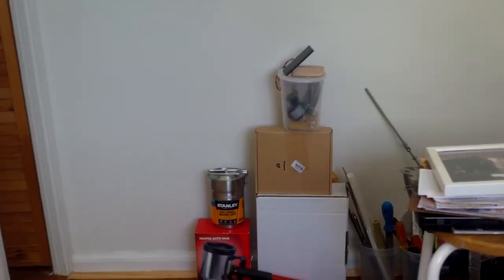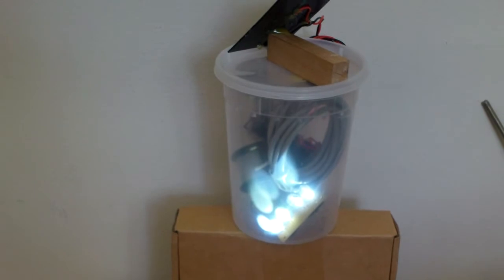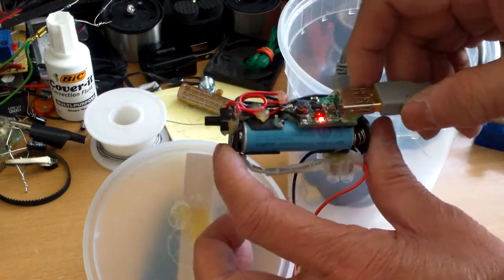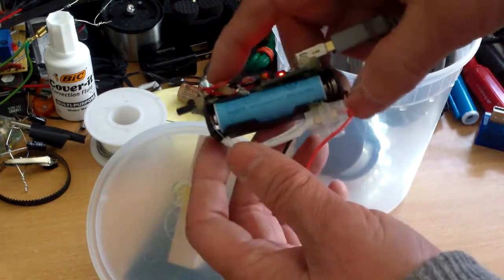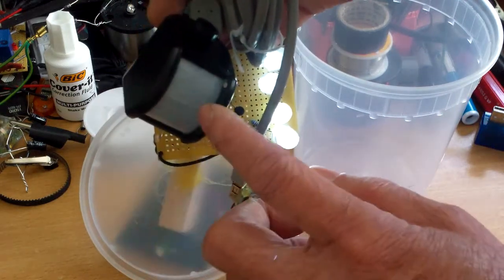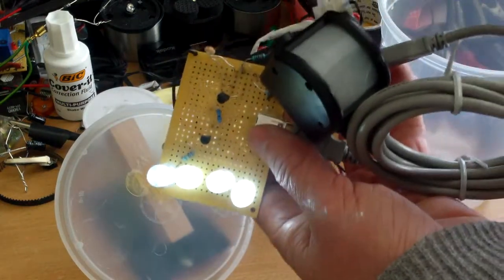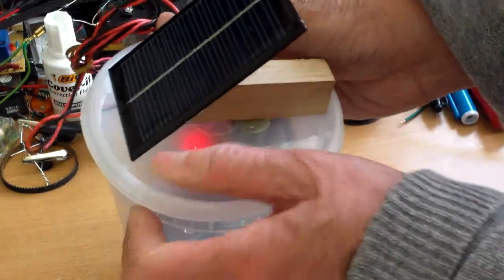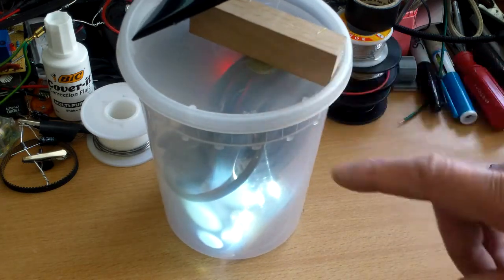Solar motion sensing light running on a single AA battery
This solar motion sensing light is powered by one AA rechargeable eneloop battery.  A voltage boosting board boost the AA's voltage to 5 volts so it can power the motion detector and the 4 100mm LEDs. The light turns on for about 40 seconds after sensing a moving object. The small 100ma solar panel should be sufficient to charge the battery as the light is not on continuously.